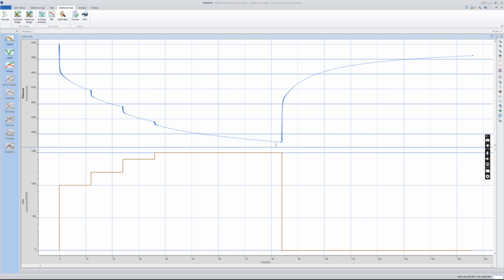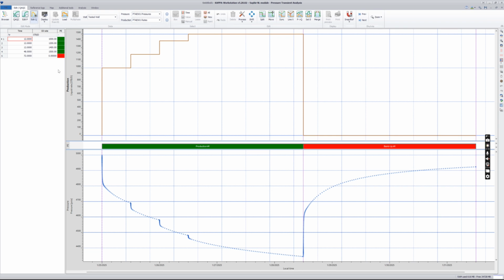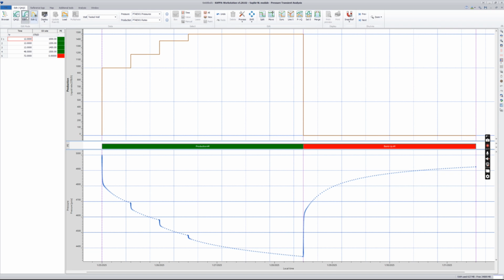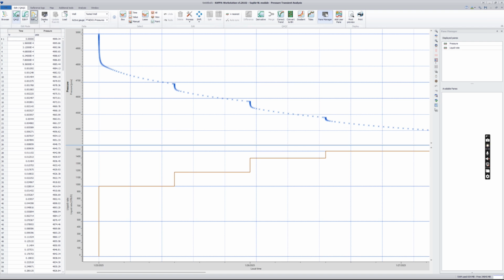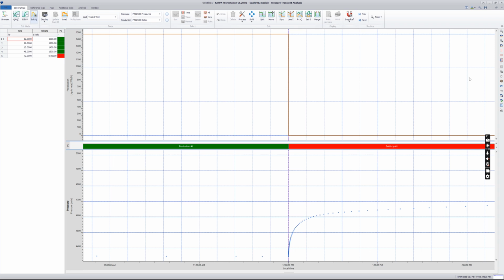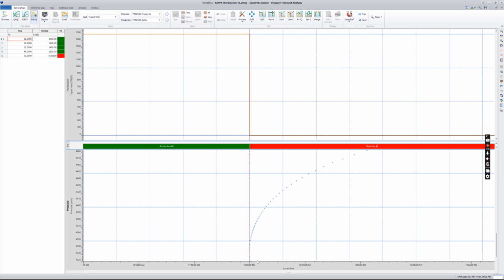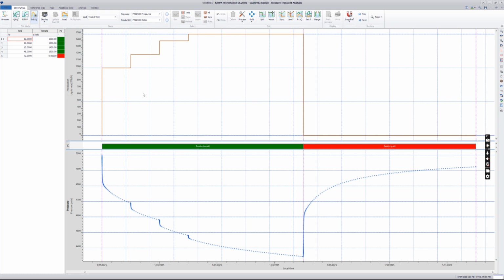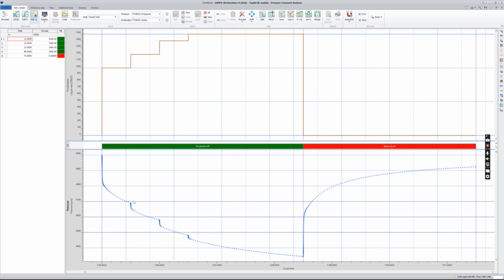4- Sync QAQC data